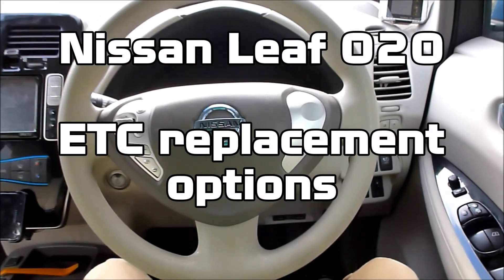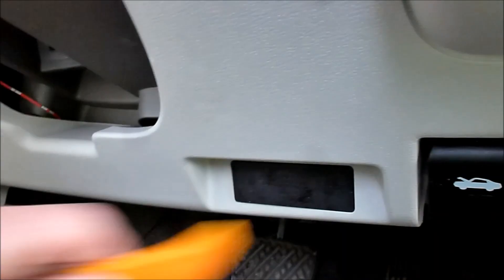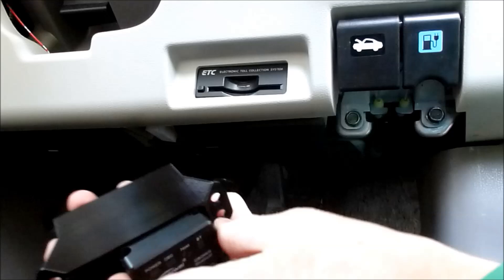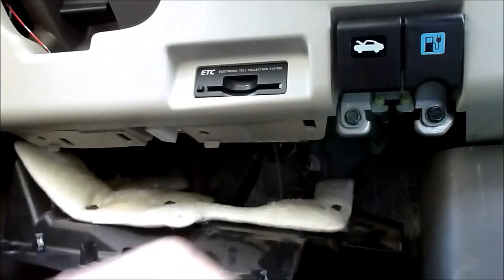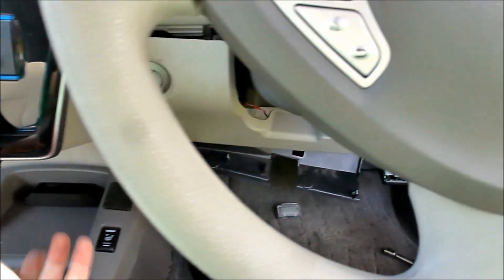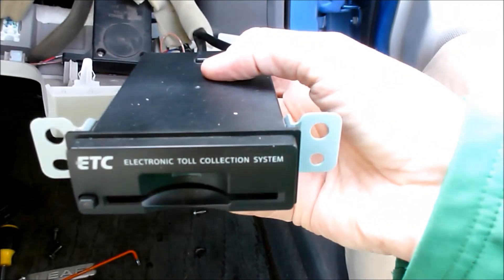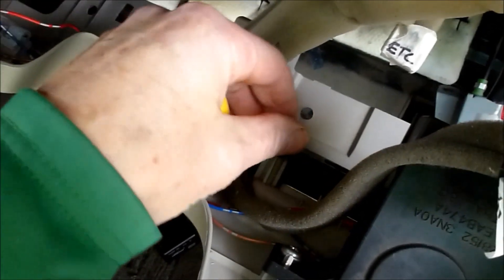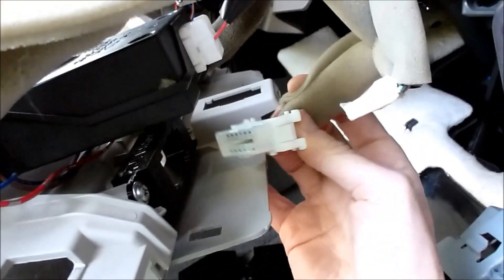Nissan Leaf 020 - ETC replacement options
I've made a range of 3D printed objects for replacing or hiding the Electronic Toll Collection gadget found in Japanese Nissan Leafs.

(A) a simple slide-in fascia that covers the standard ETC unit, Very simple an effective - just slide it in to the ETC and you're done. (See photo for example).

(B) a simple slide-in fascia that covers a "type 2" ETC unit. (see photo for example).

(C) a 50mm deep coin holder slot or Chargenet RFID tag tray

(D) a bracket to hold the OBD2 socket optimised for a Konnwei 902 dongle (for use with LeafSpy). This makes the dongle much easier to access - so you can see if the dongle is off/on.

(E) a bracket to hold the OBD2 socket optimised for a LELink dongle (for use with LeafSpy). This makes the dongle much easier to access - so you can see the status LEDs. Also makes it much easier to unplug/plug in.

(F) a simple blank faceplate to replace the ETC unit.

And if you live in New Zealand I sell them on Trademe